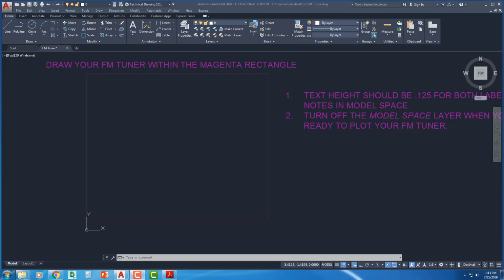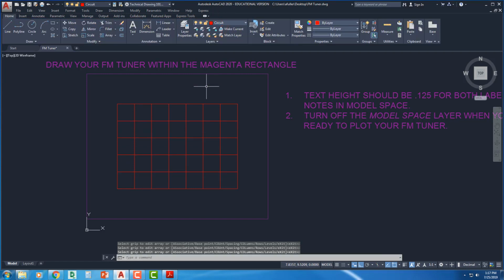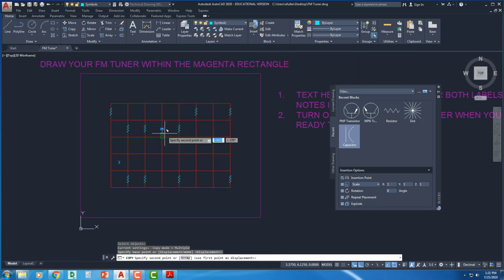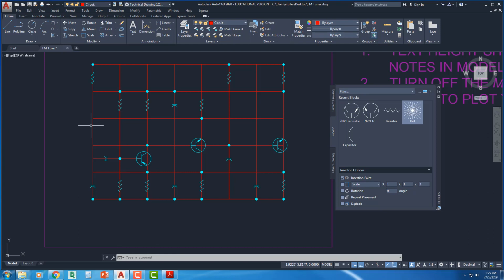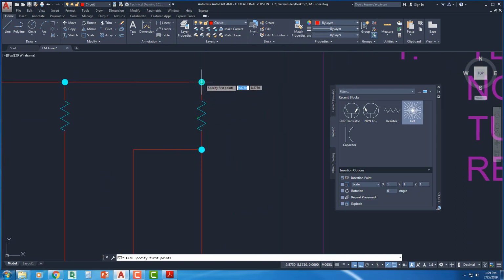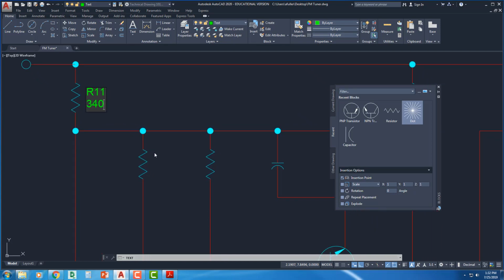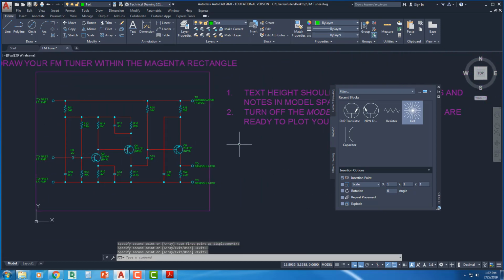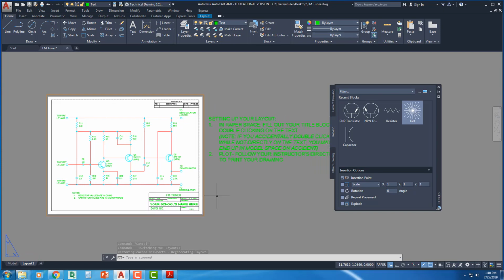Project 12.1 Video 2 of 2 (FM Tuner)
Note: This project originally was in Chapter 9 of TD 101 but with the 2025 edition moved to Chapter 12 but the same directions apply so disregard references to Chapter 9.